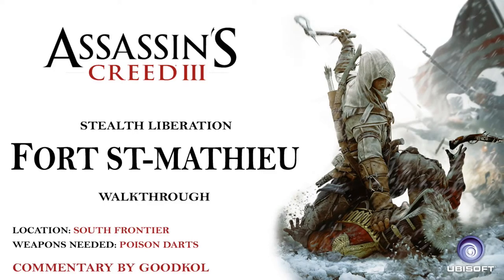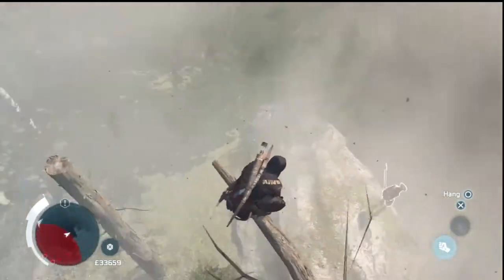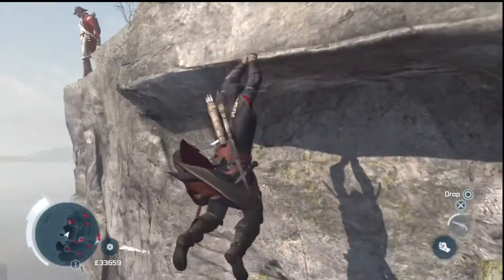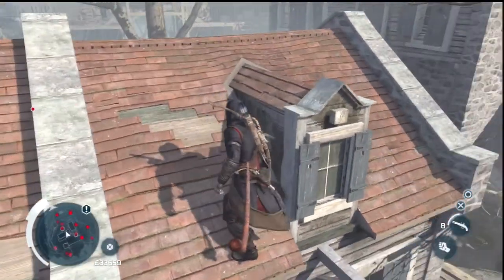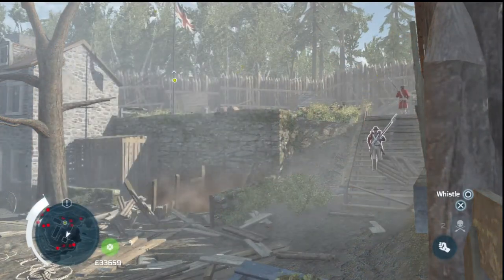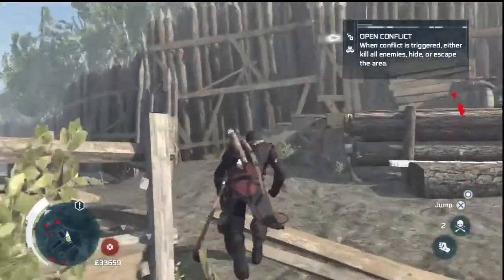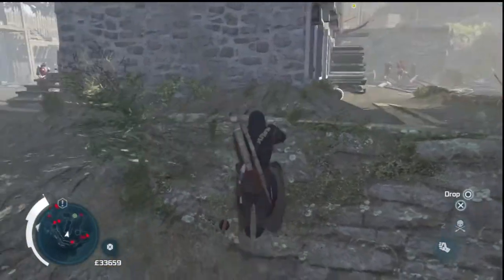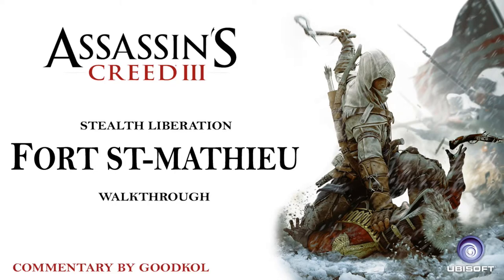Assassin's Creed III - Walkthrough - Fort St. Mathieu - Stealth Liberation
tips in bitcoin:
1A91X9EVWd8rLwoTH1RTrKLRTXWUnDzYGo

A walk-through with commentary of a stealth takeover of Fort St. Mathieu in the Frontier. You will need poison darts to complete this mission, you can find them at any trading post. Attack this fort from the North East side - that is where I begin this mission.